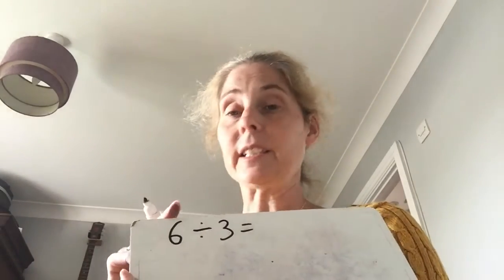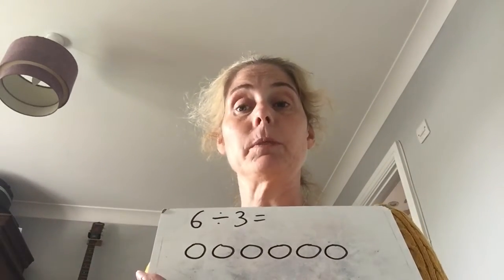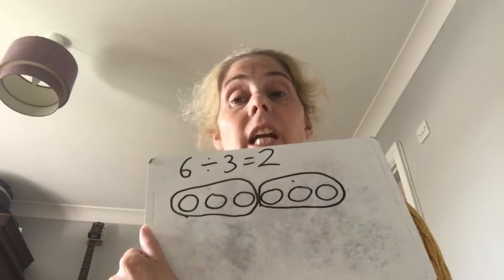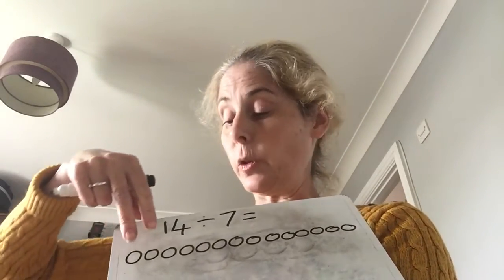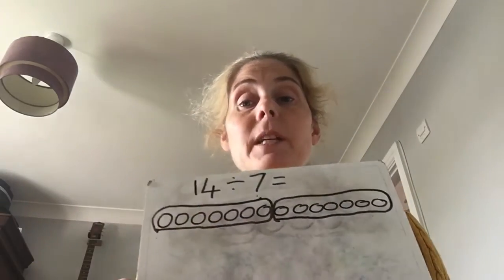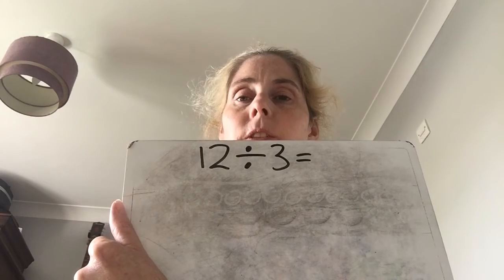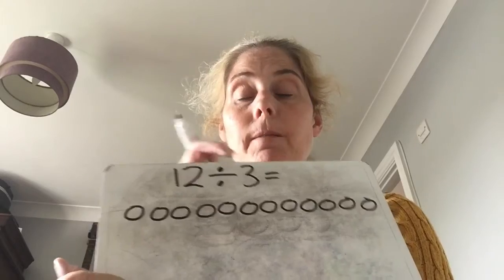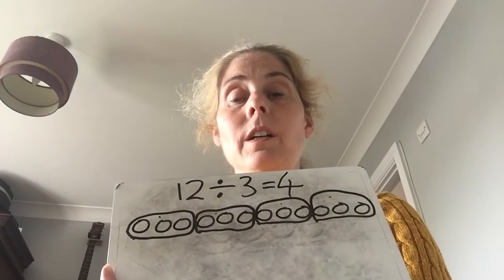16 May 2020